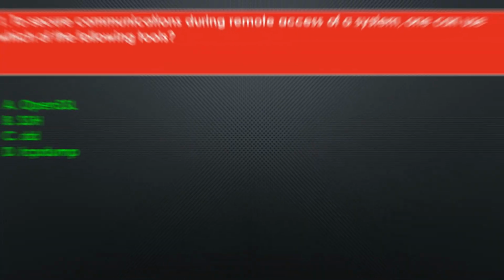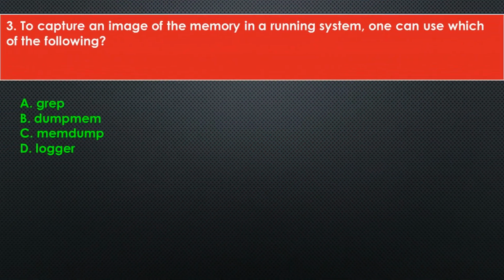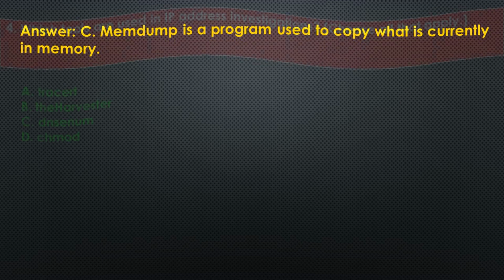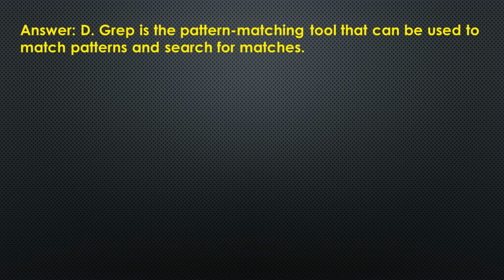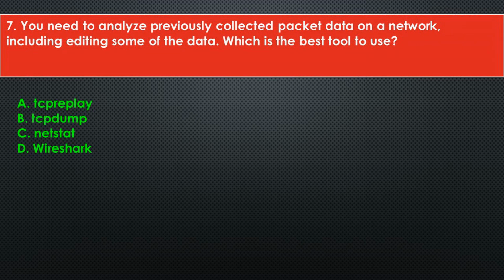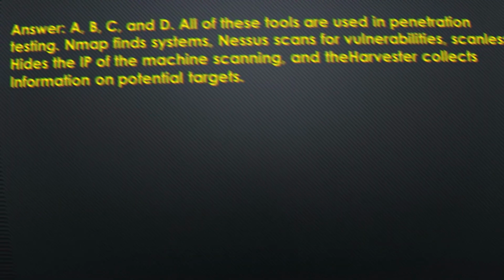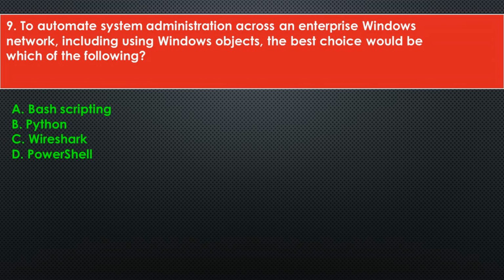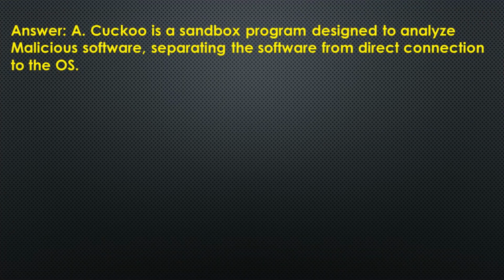Crack the CompTIA Security+ Exam Tackling Tricky Questions Revealed! | Part 24